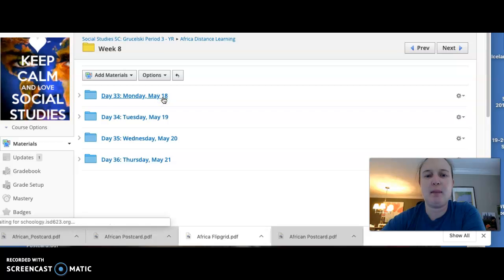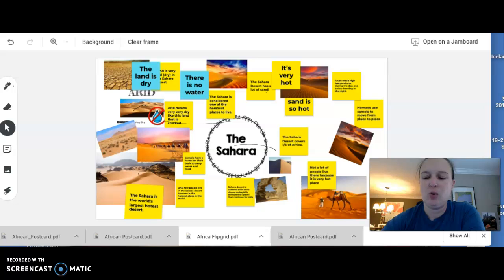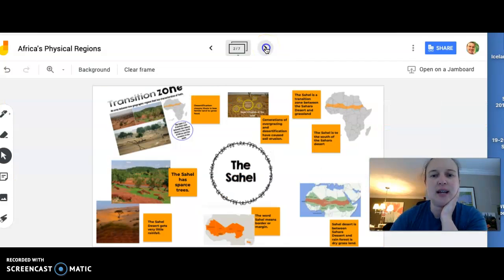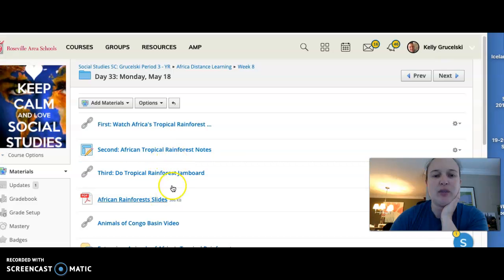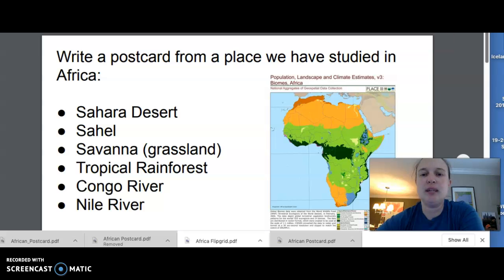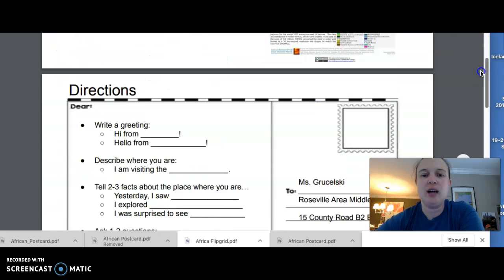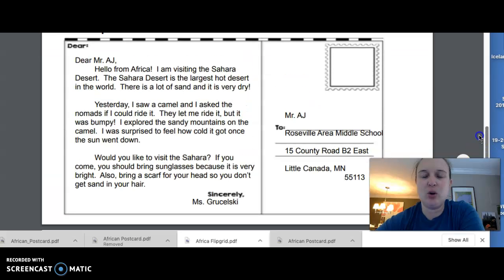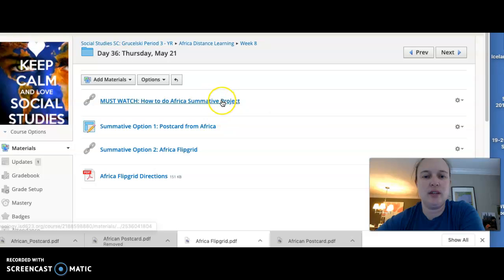Directions for Week 8